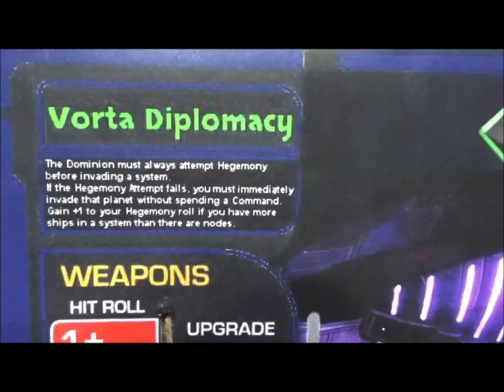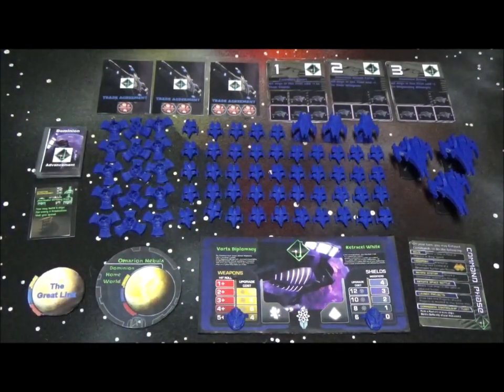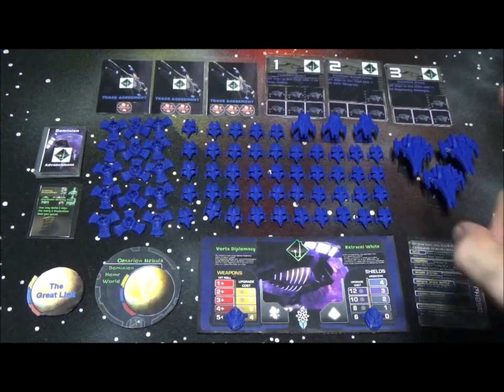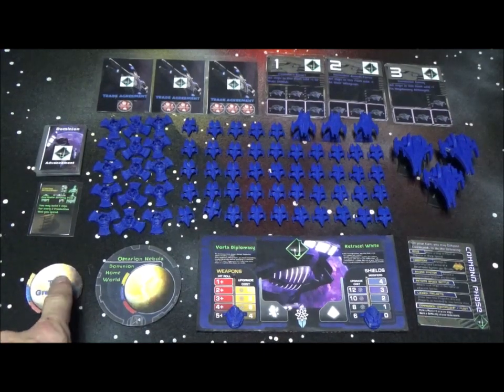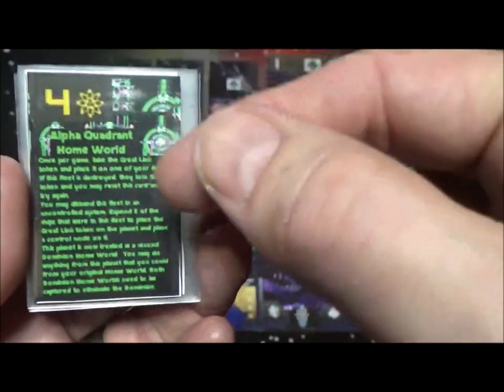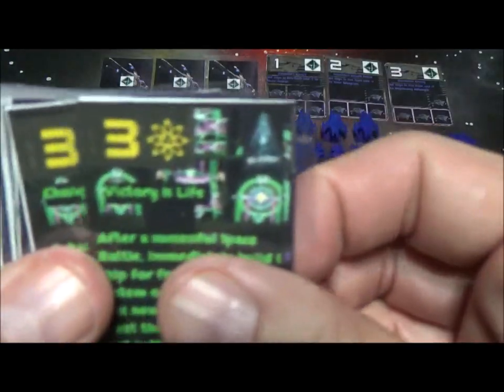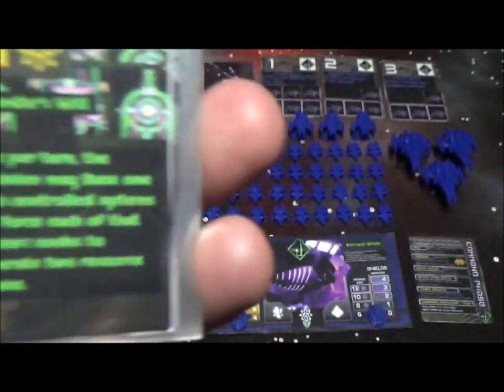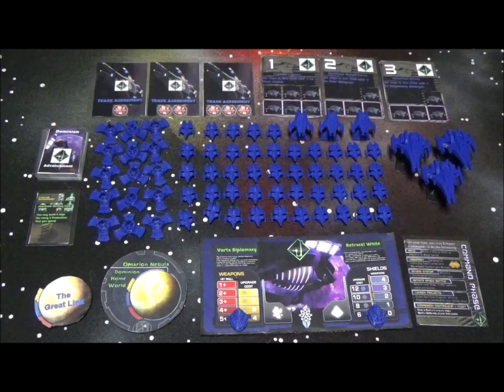Star Trek Ascendancy - Dominion (Fan Made Faction)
The Dominion was a major interstellar state in the Gamma Quadrant. Technologically advanced and millennia old, the Dominion was founded under the absolute rule of a group of Changelings known as the Founders, whose will was carried out by the Vorta and the Jem'Hadar. The Dominion was dedicated to imposing the Founders' vision of "order" upon the universe, i.e. bringing all other civilizations under its control.

Find Full printable package including Frank Strauss' 3d Model files (not the ones shown in this video but very printer firendly) on BGG: